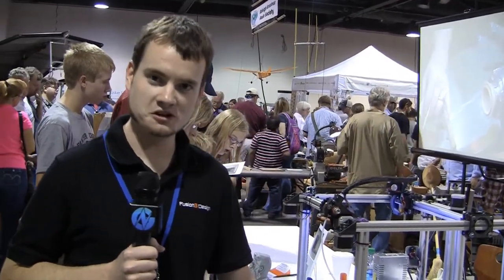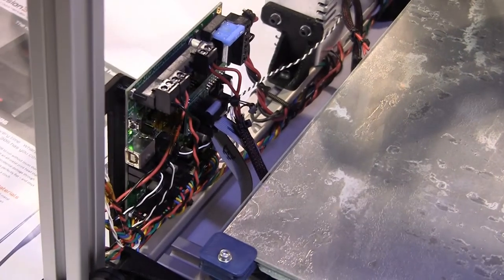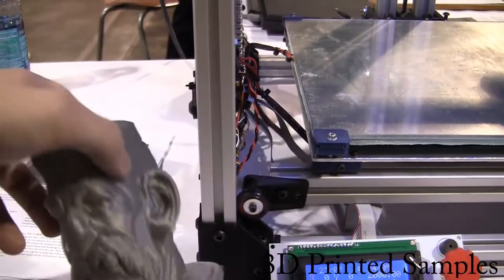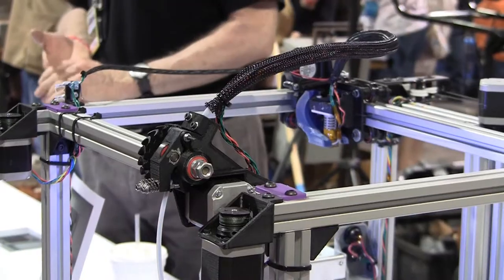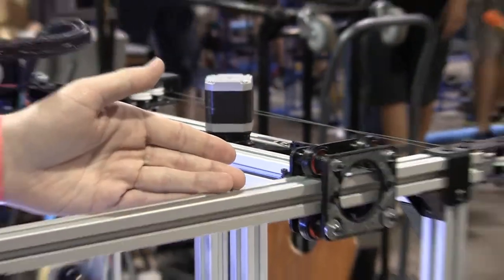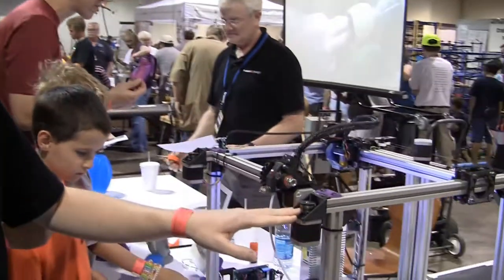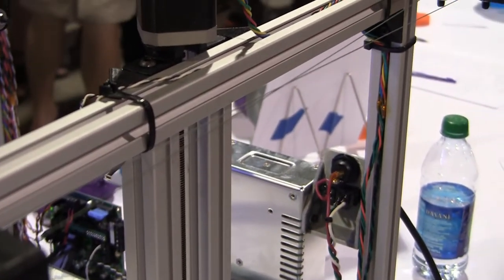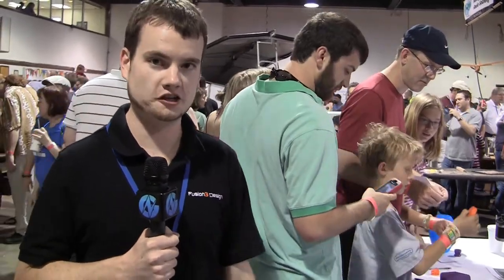3D Printer Overview: Fusion3 Design's F306 3D Printer | How It Works